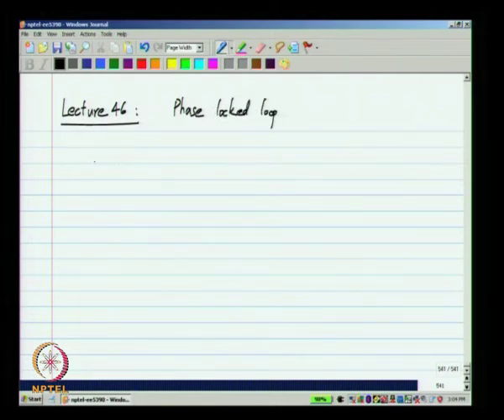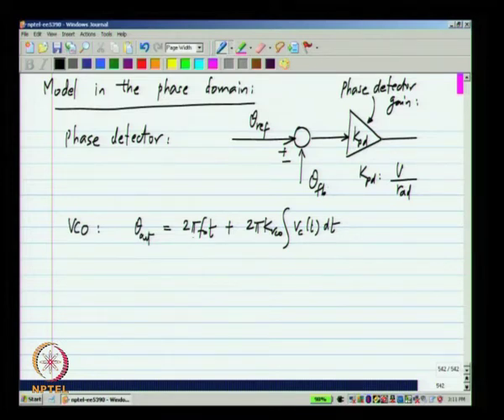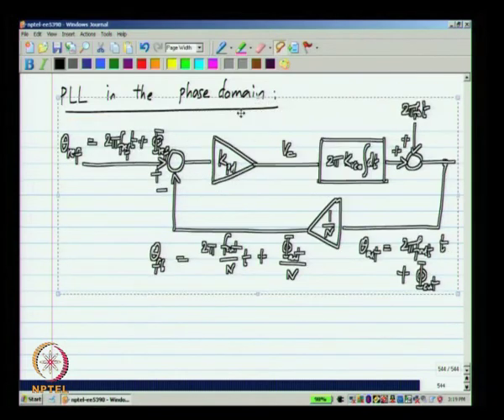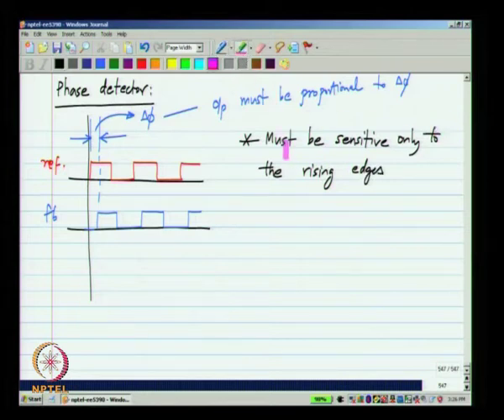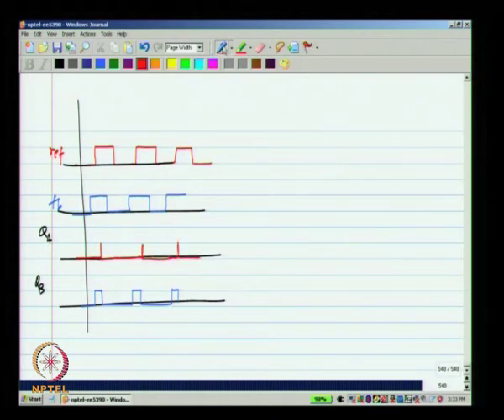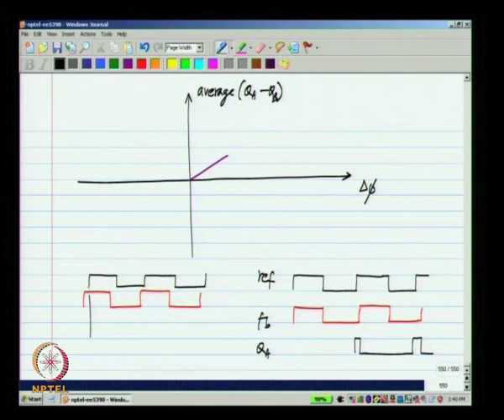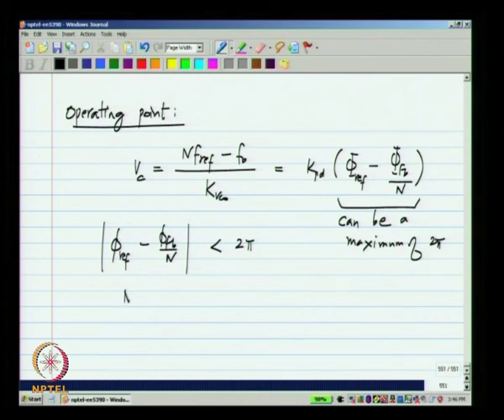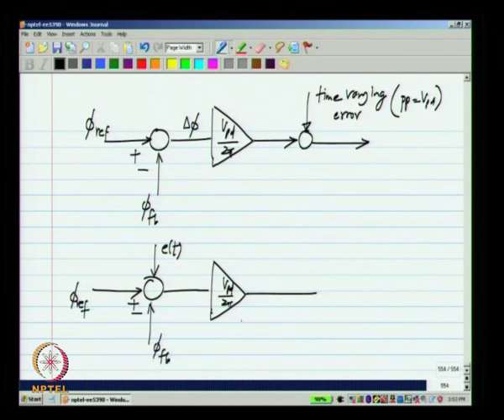Mod-01 Lec-46 Lecture 46